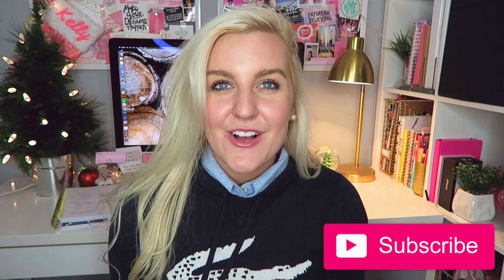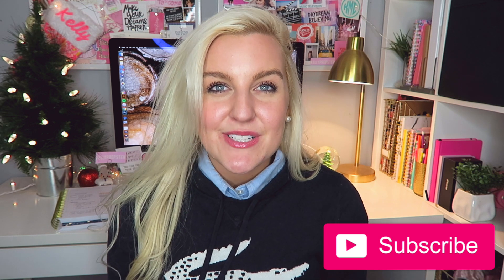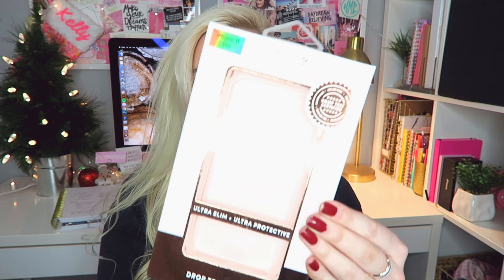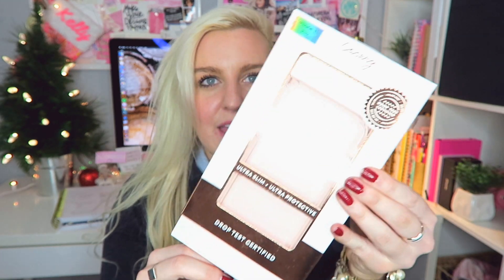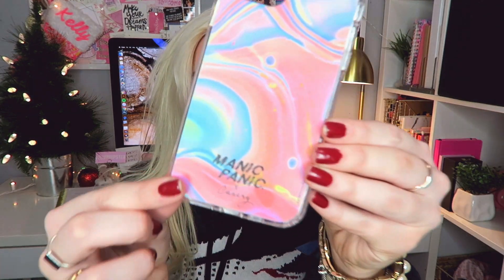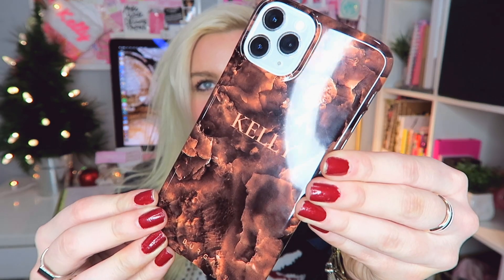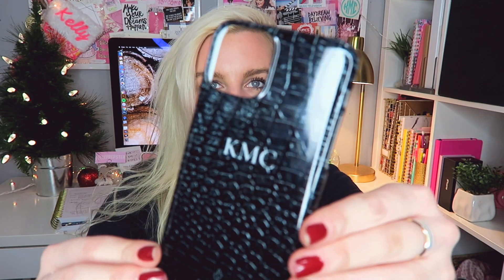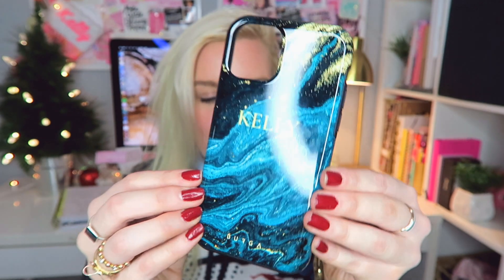IPHONE CASE COLLECTION (IPHONE 11 PRO CASE HAUL) VLOGMAS DAY 8 || Kellyprepster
cute iPhone cases, girly iPhone cases, whats on my iPhone 11 pro max, kelly prepster, cute cases for iPhone 11, NEW PHONE iOS 13 review, vsco, iPhone 2019. cute iPhone cases for iPhone 11 pro max